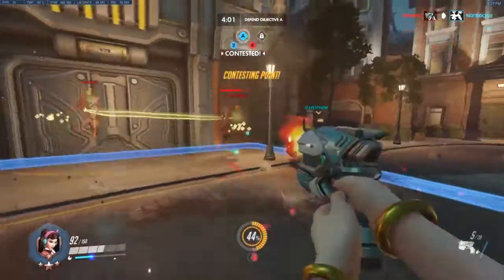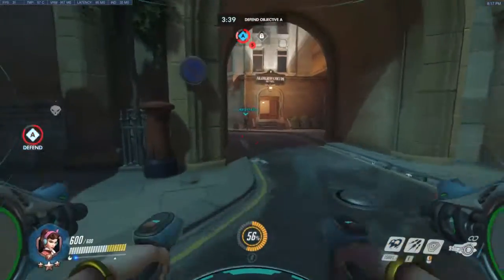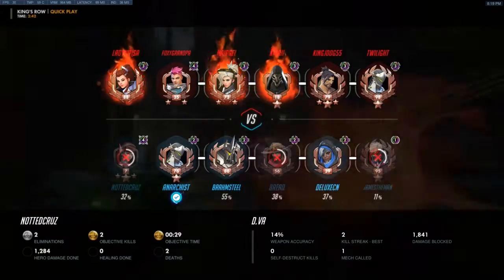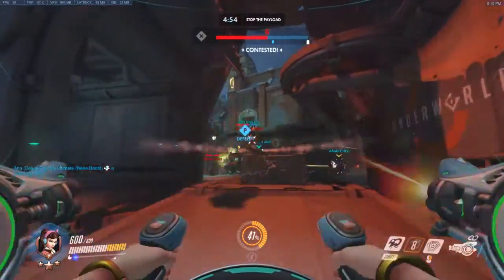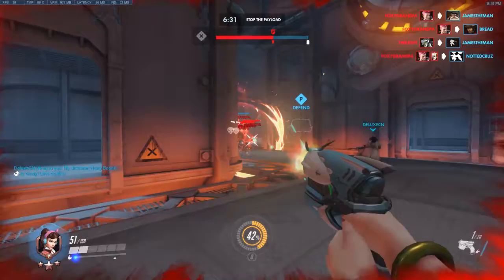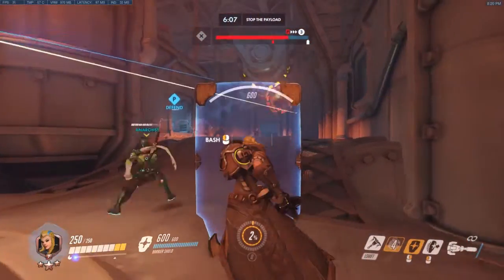Overwatch Weekly - Torbjorn Rework, Hero Balance Changes, OWWC Top 8, and more!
Sorry for the later upload, lost Internet for about 2 hours before I could start the upload. Regardless, it was a busy week for Overwatch with a new PTR Patch, a Dev Update, and the final week of the World Cup Qualifiers.